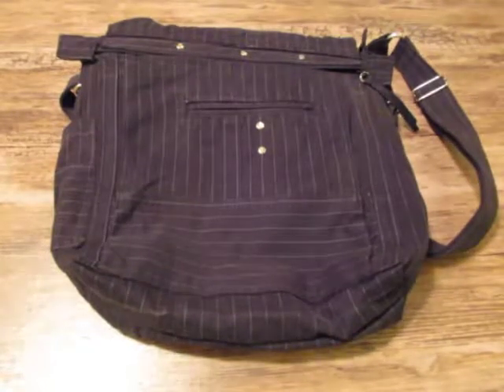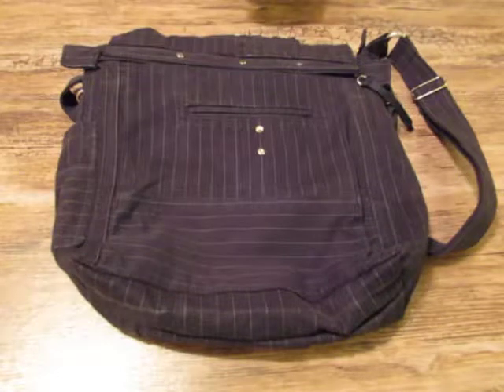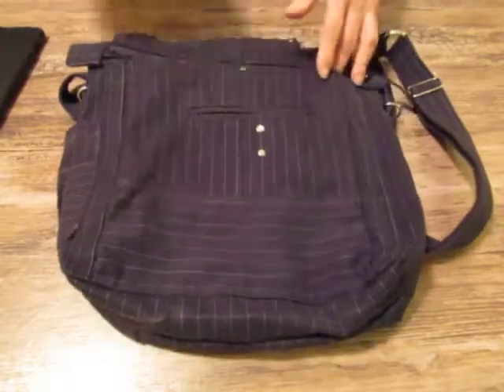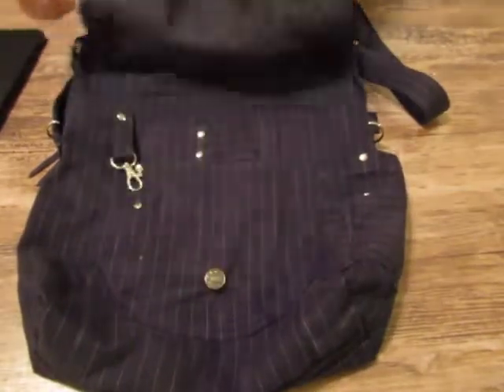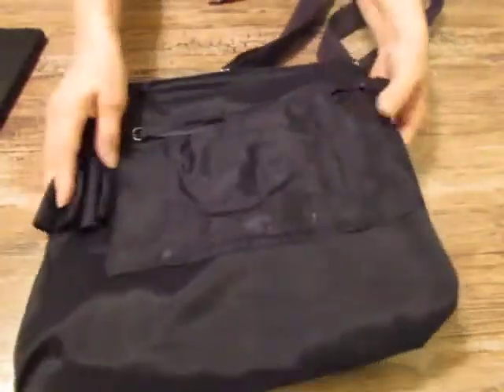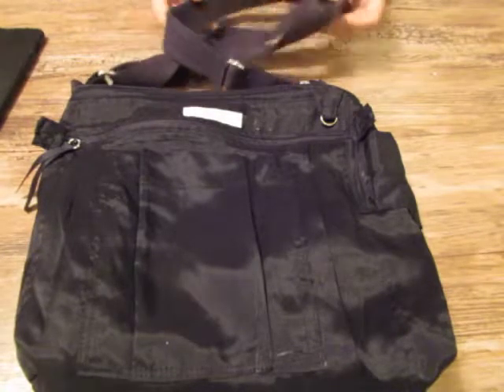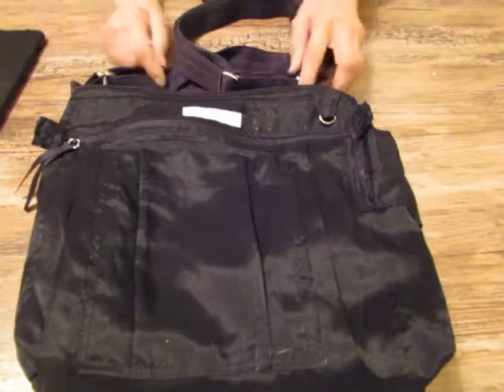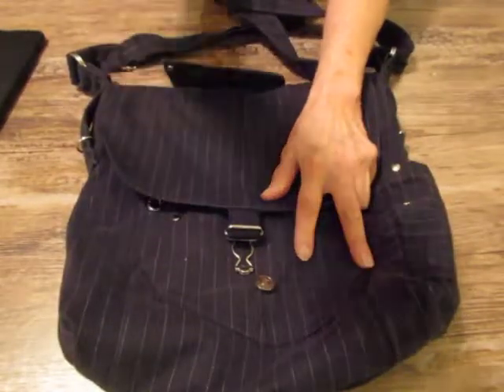Mvi 3470 Black Pinstripe Jacket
Mvi 3470 Black-Pinstripe-XL Upcycled Handmade Shoulder Carry Bag

This stunning “go anywhere” bag was made from an upcycled Black Pinstripe Jacket made by Old Navy .

It’s roughly 14 x 14 with a strap extendable to 56”.  There are 5 outer pockets.  Inside it’s fully lined with 2 zipper pockets, 2 smaller pockets, 4 pen/pencil slots, and d-ring.  It also has a flap with a zippered pocket.